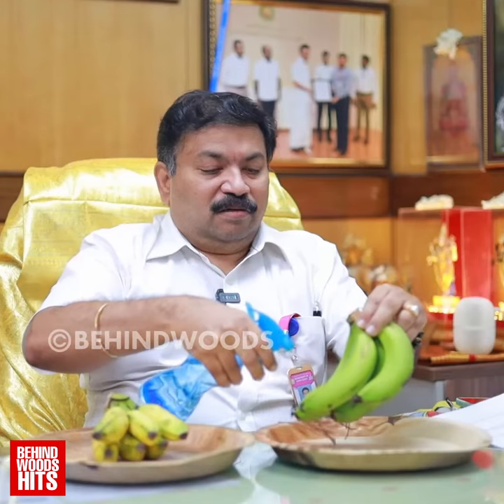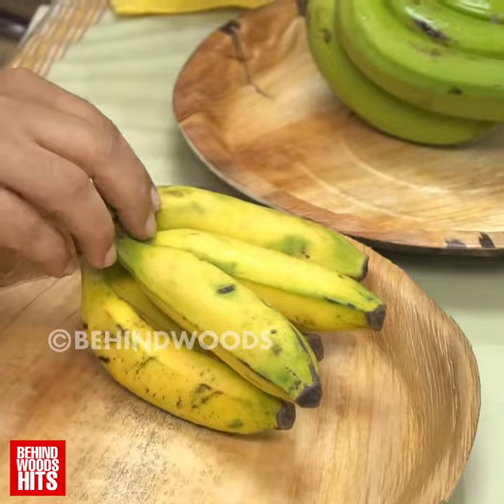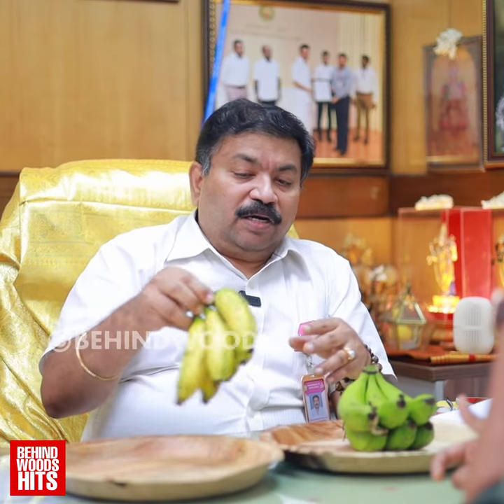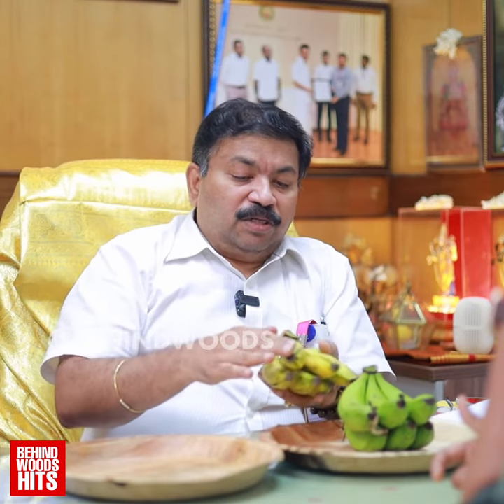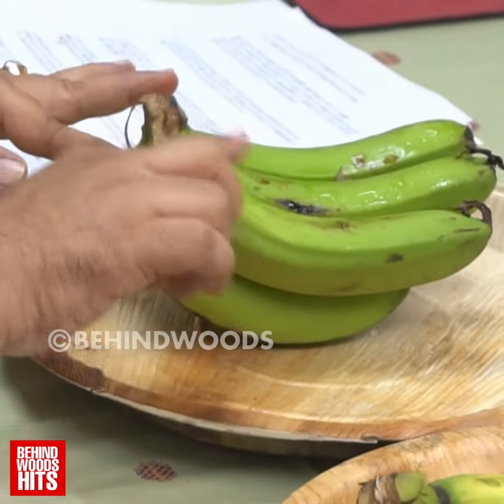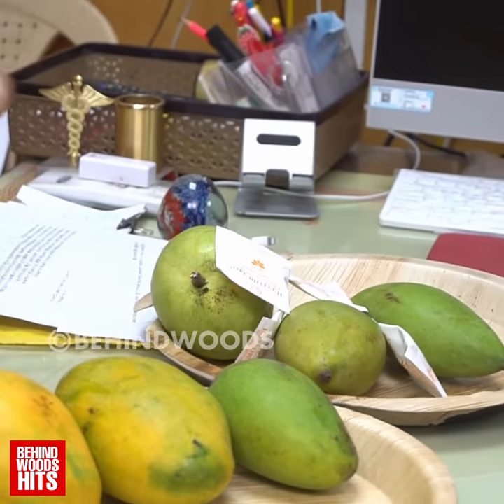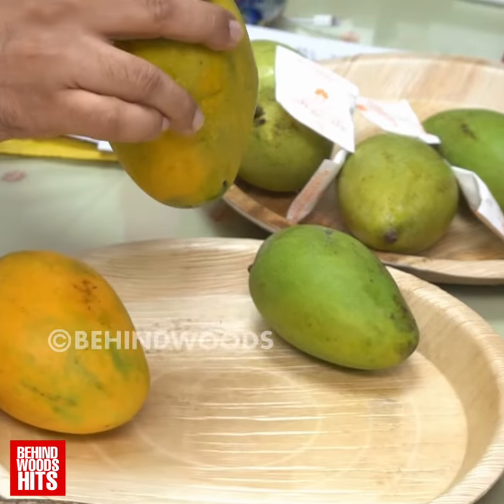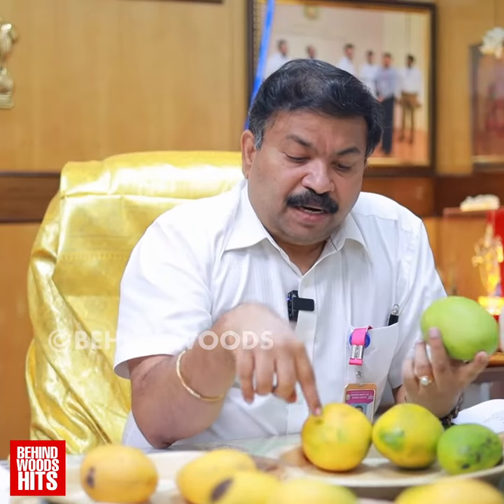வாழைப்பழத்தை சீக்கிரம் பழுக்க வைக்க செய்யப்படும் கலப்படம்..! FOOD SAFETY OFFICER